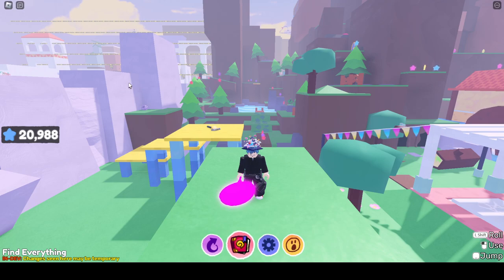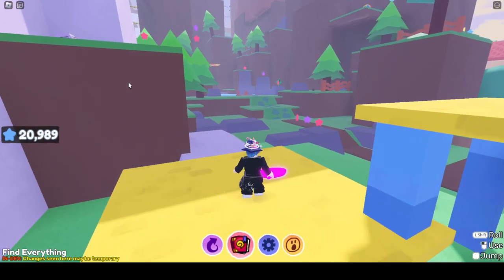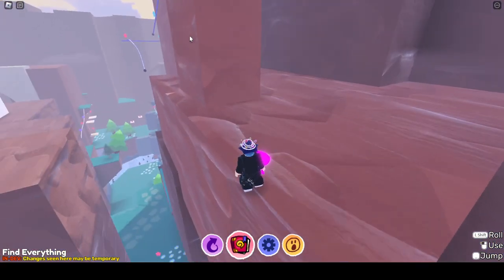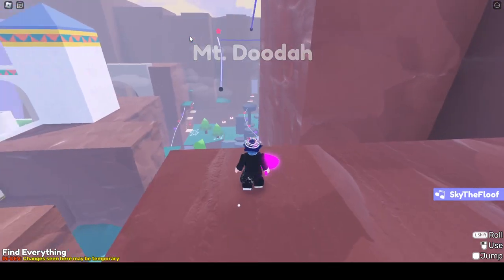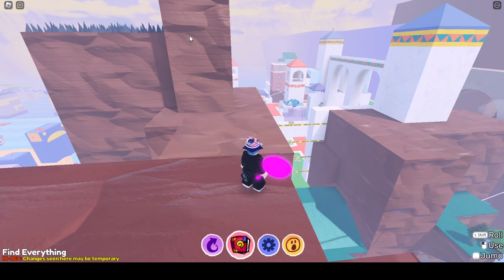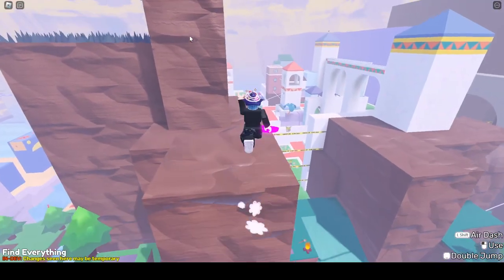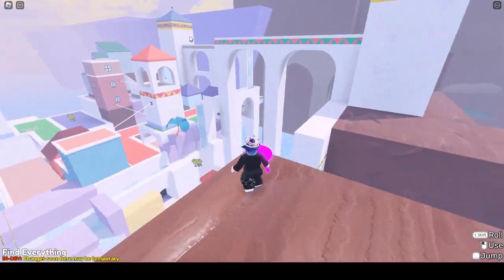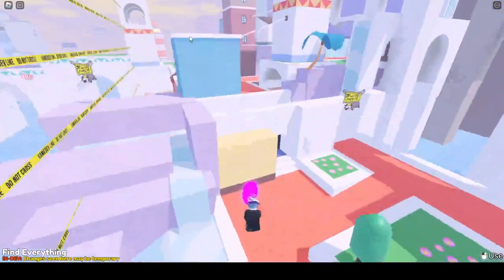The Soggy Cat and the Counters!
This is the close up of the Soggy Cat and the New Counters that will be available to you.  Plus of course,  Doug!!!

This is the Roblox game, "Find Everything"